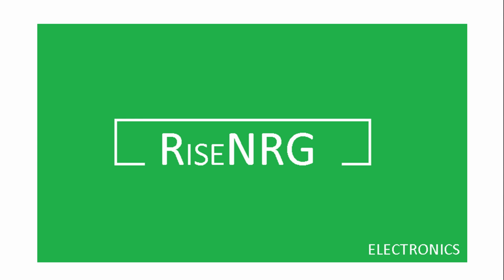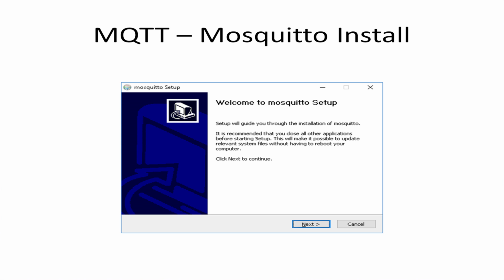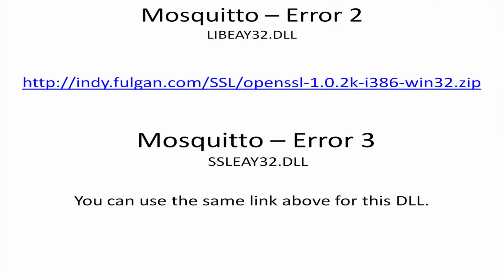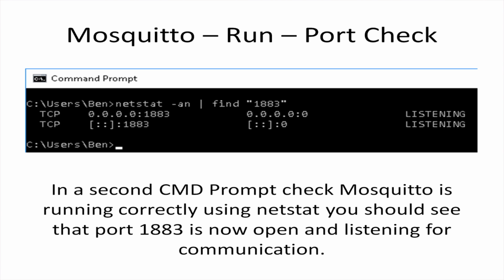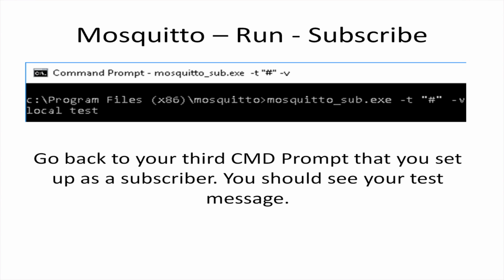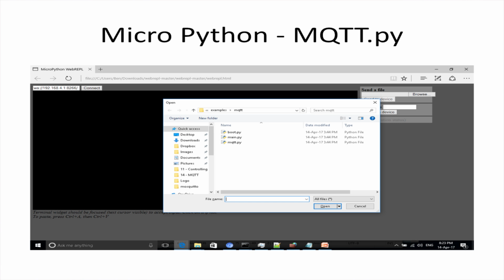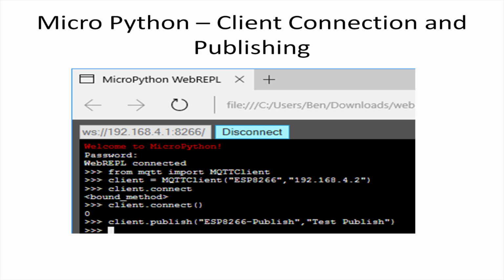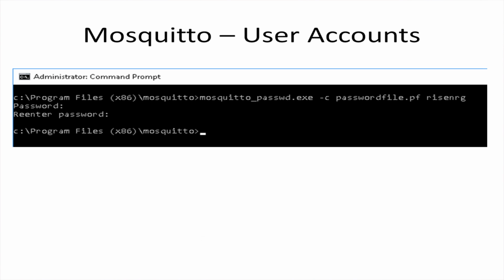MQTT Mosquitto (Win 10) and Micro Python (ESP8266)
Links:
VC_REDIST(x86)